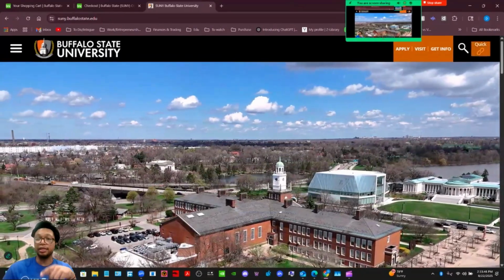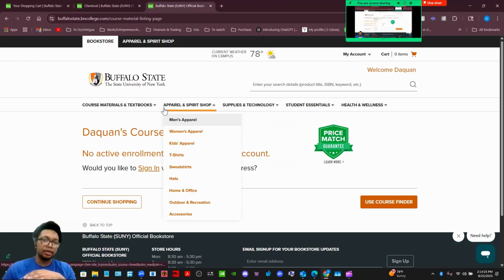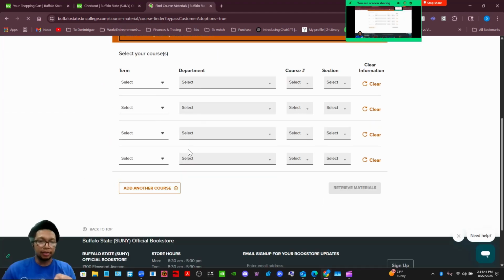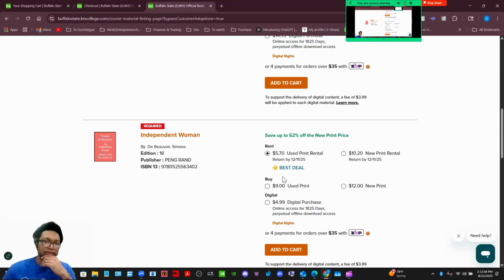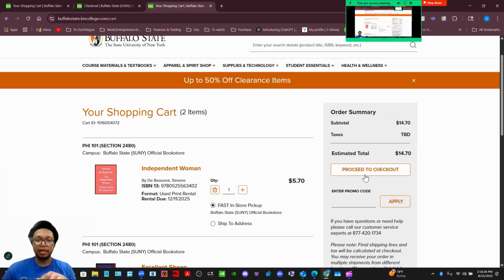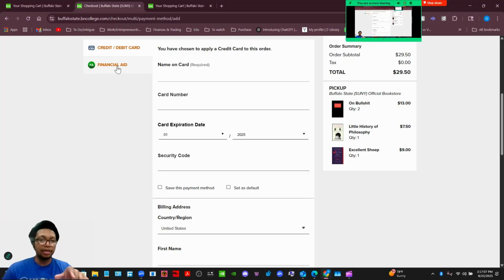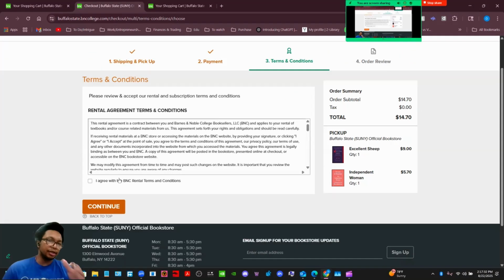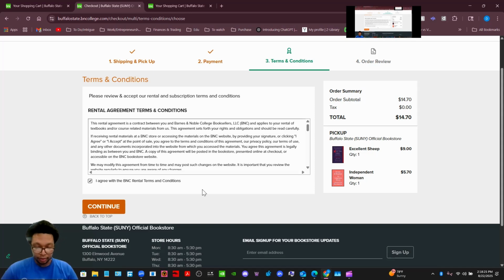Textbooks and Course materials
This video is a tutorial for utilizing the ACE (Advancing Completion through Engagement) textbook voucher. Meant for Ace students.